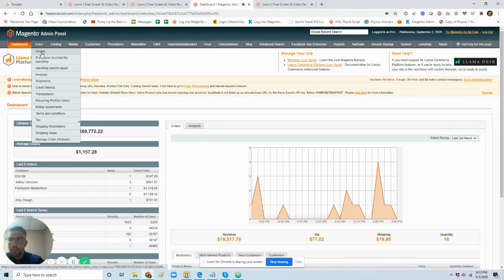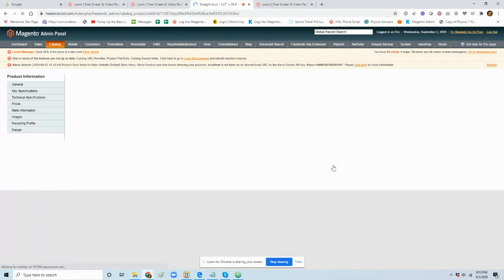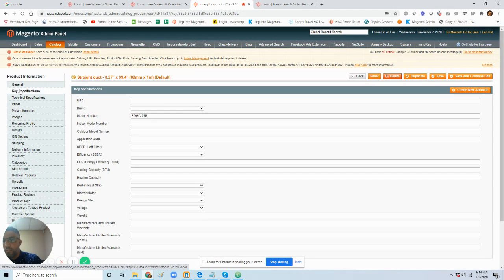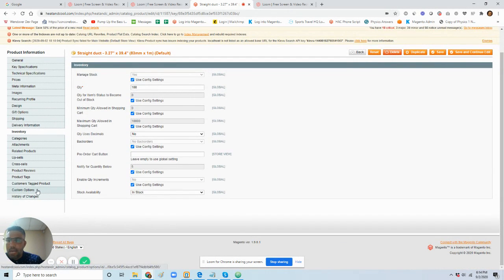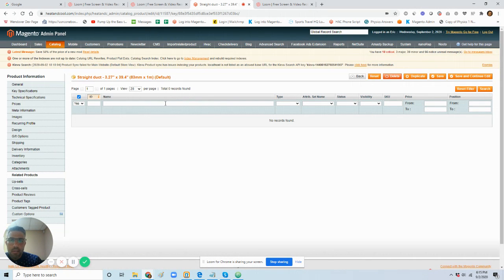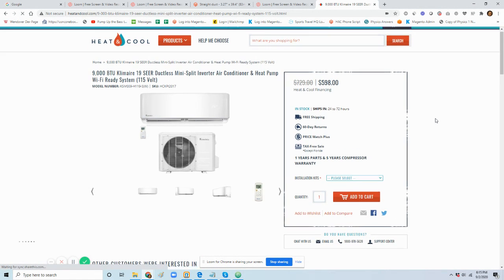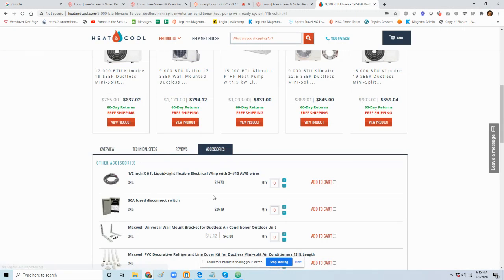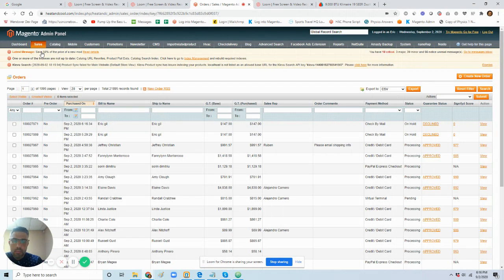Creating an Order In HeatAndCool com